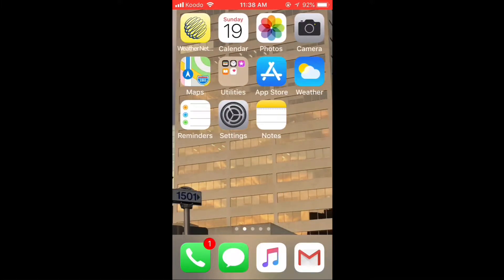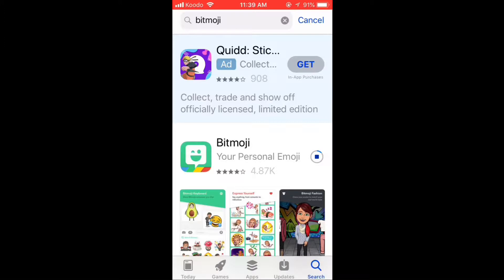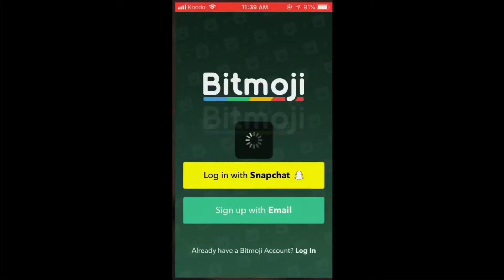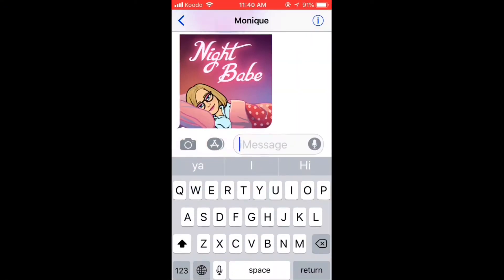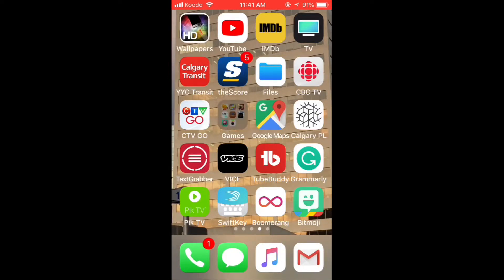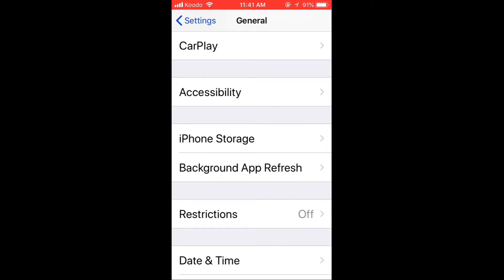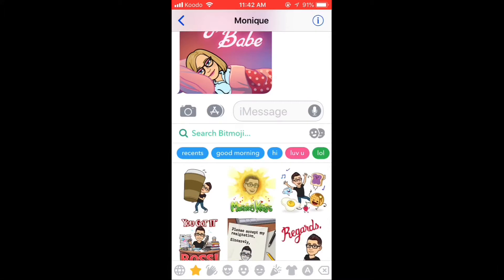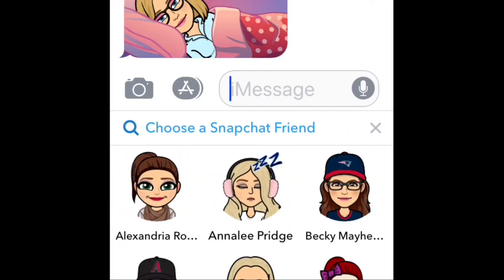Bitmoji App Tutorial How to Get the Bitmoji App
How to Download and install the Bitmoji App
I show you how to  download and install  the Bitmoji App on a brand new iPhone.Bitmojis are verry popular right now they allow you to turn your self into an emoji. I walk you through the process of downloading and setting up the Bitmoji App.The video concludes with an introduction to the Friendmoji feature.

One of the goals of my channel is to create tutorials that are entertaining, informative and easy for the general user to understand. That's why ill tell you everything you need to know about how to download and install the Bitmoji App  in under 5 minutes

and more...